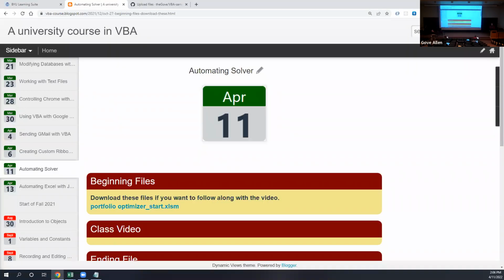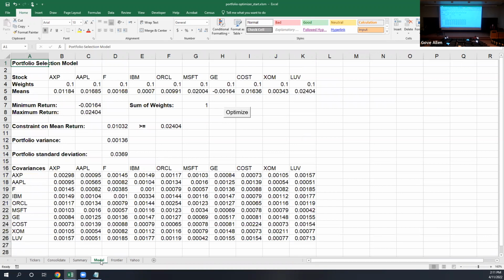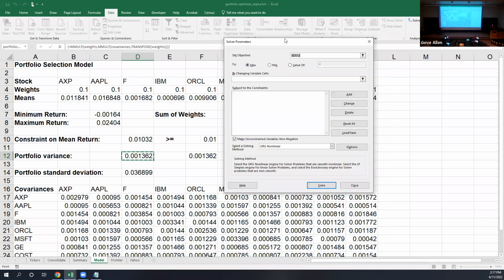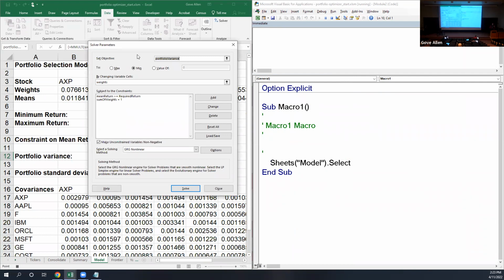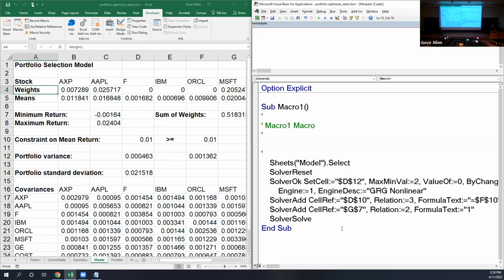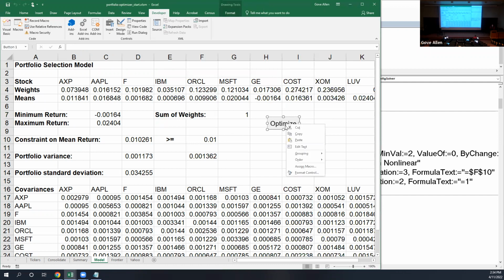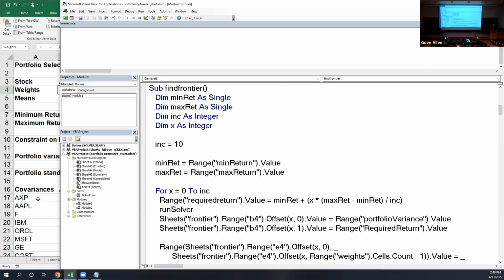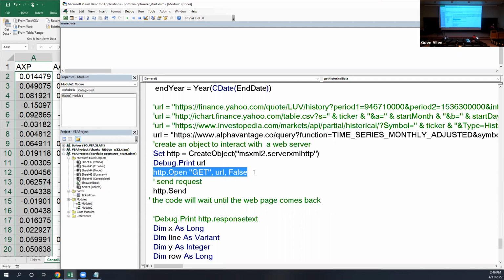Automating Excel Solver with VBA